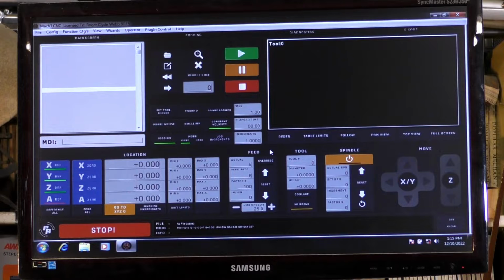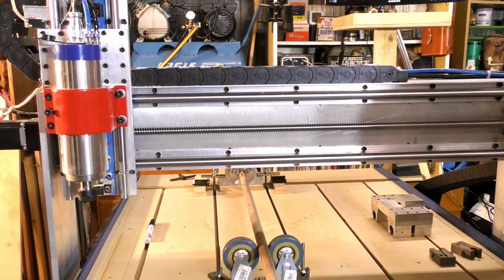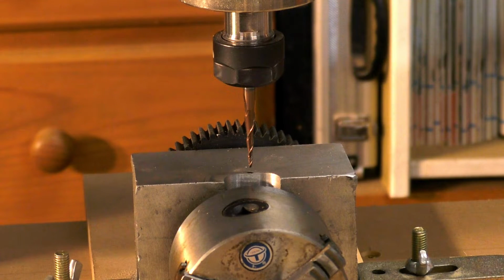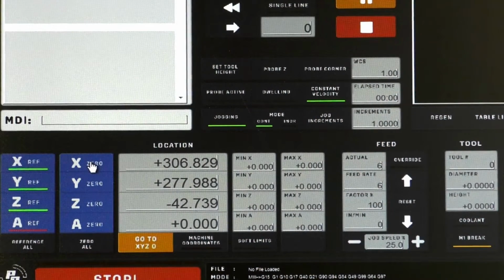Carveco Explainer 4th A axis slaved to the X axis how to set it up to a job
A Roger C Webb Carveco tutorial Video 744 Carveco Explainer 4th A axis slaved to the X axis how to set it up to a job

ROGERWEBB5798
(ONLY AT THIS ADDRESS BELOW)